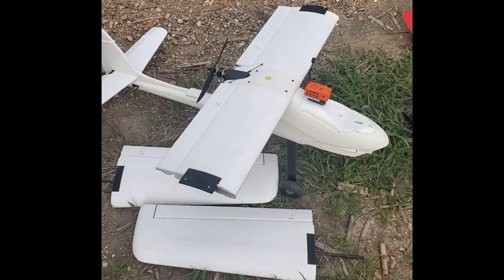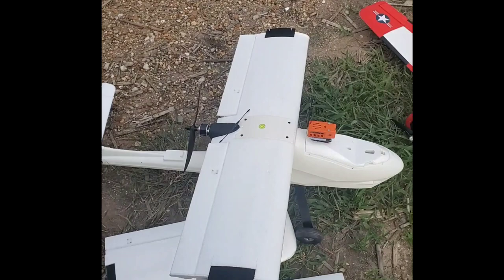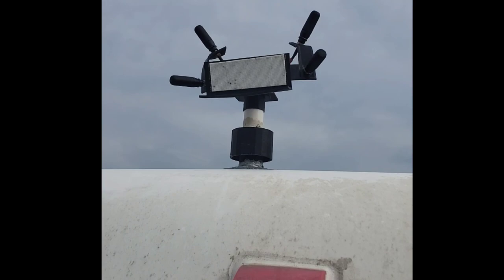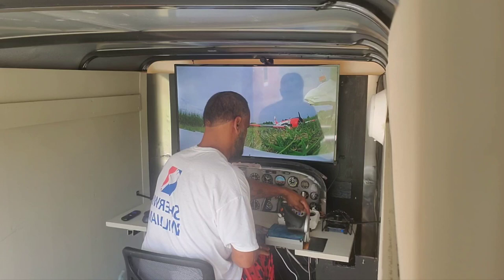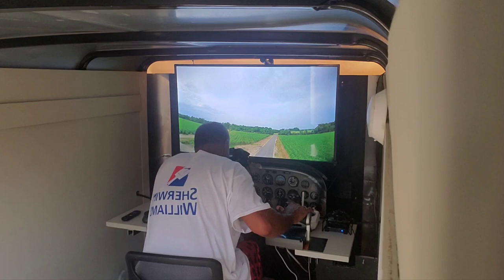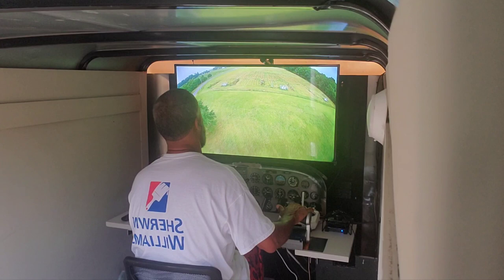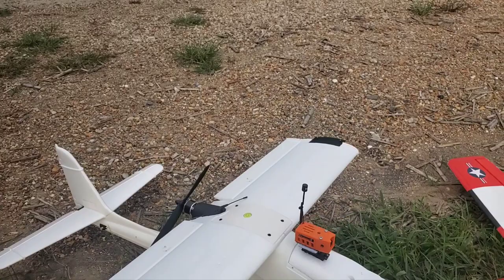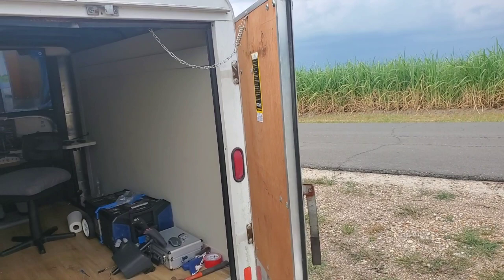DJI , AXIS FLYING BOX , CINERACE20, TEST FLIGHT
Trying out the Axis flying box with the dji system hooked to the fpv cockpit with the CineRace20